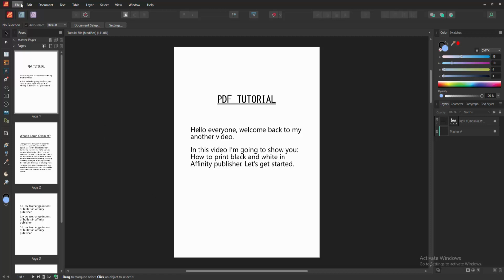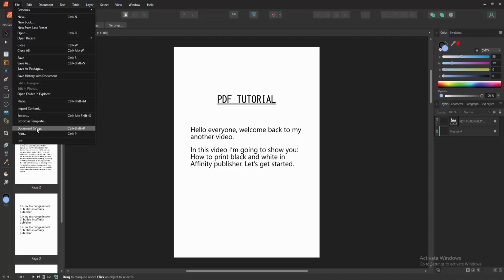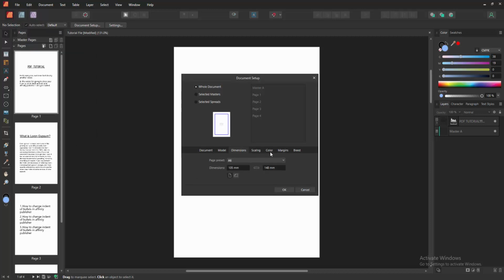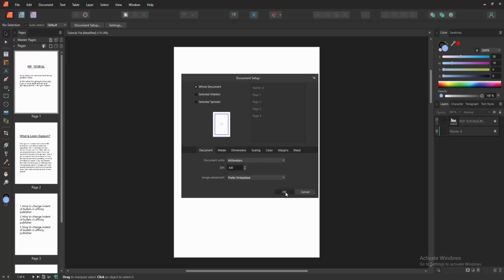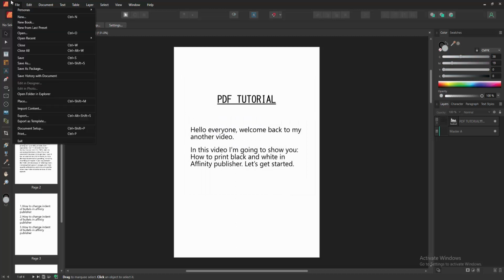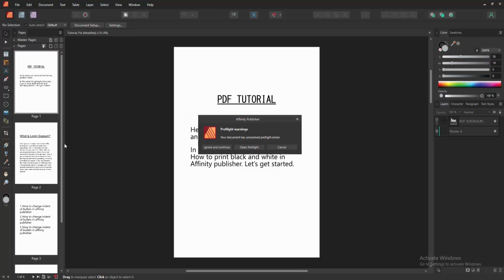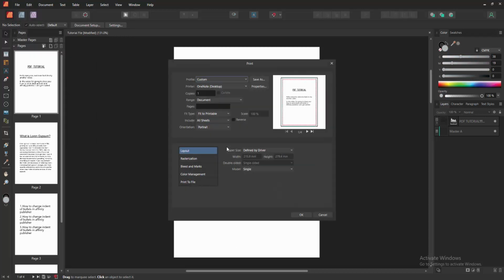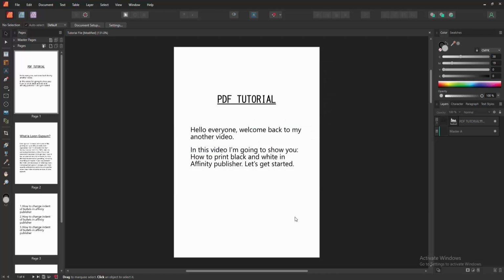How to print black and white in Affinity publisher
Assalamu Walaikum,
In this video I will show you, How to print black and white in Affinity publisher.  Let's get started.